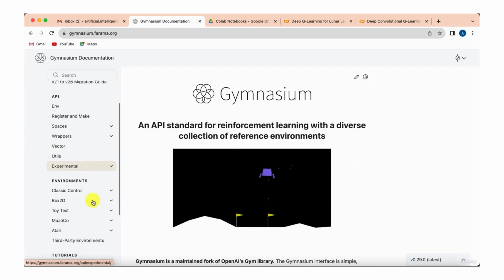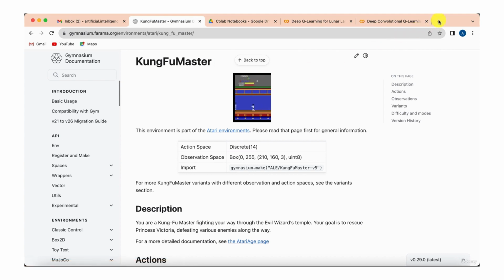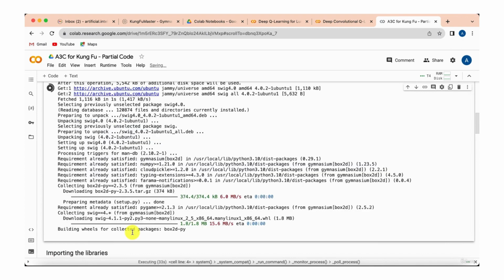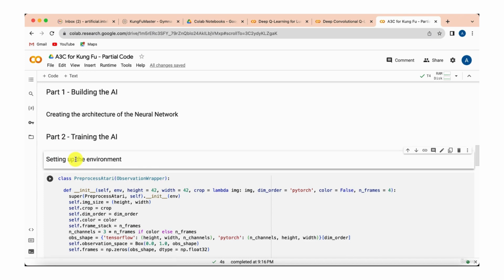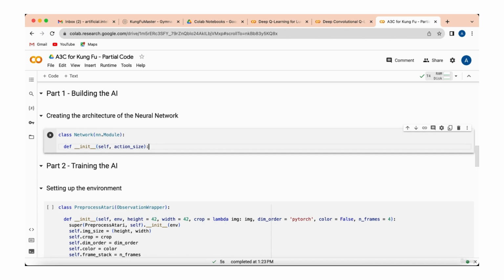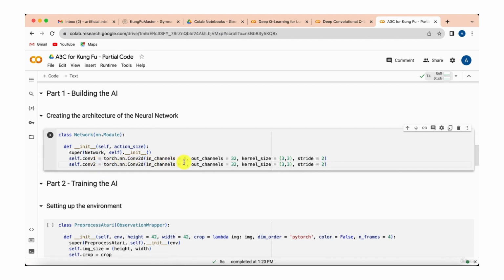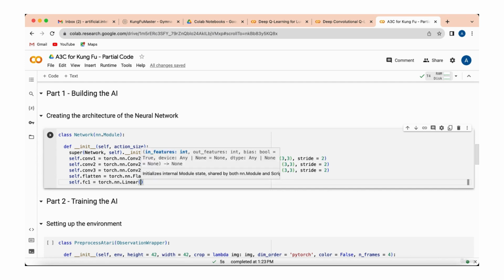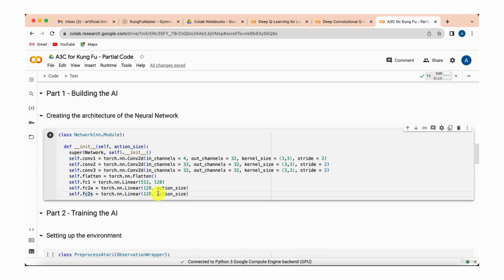ARTIFICIAL INTELLIGENCE BEGINNER COURSE A3C IMPLEMENTATION Part 1